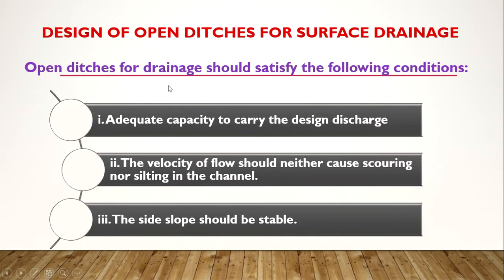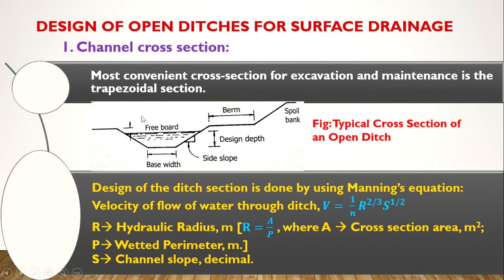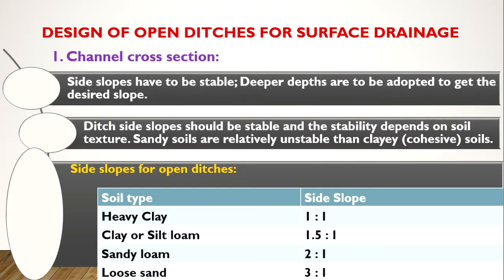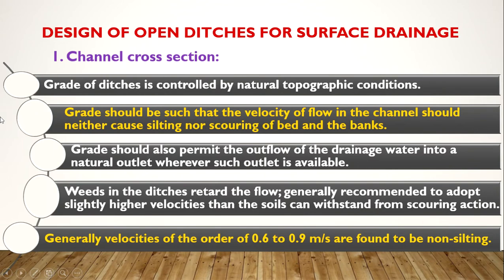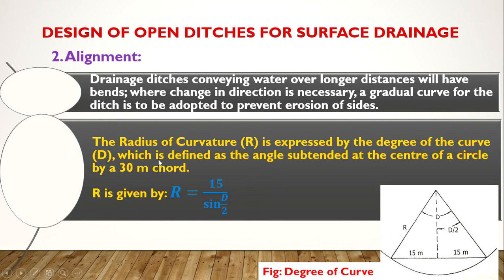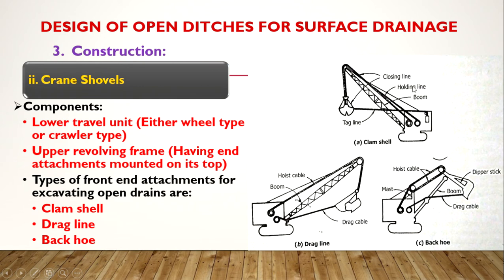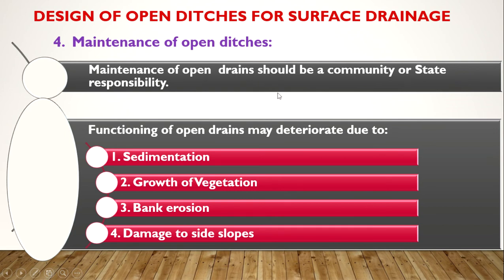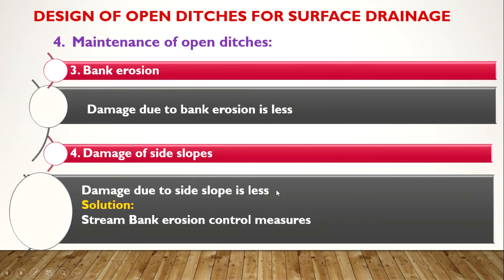Drainage Lecture-6-15/10/2020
Design of Open Ditches for surface drainage